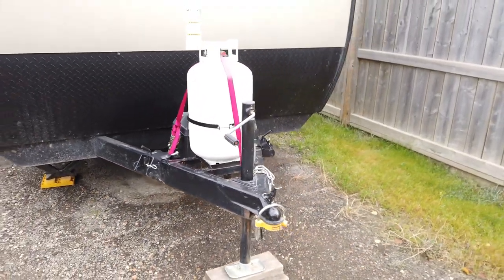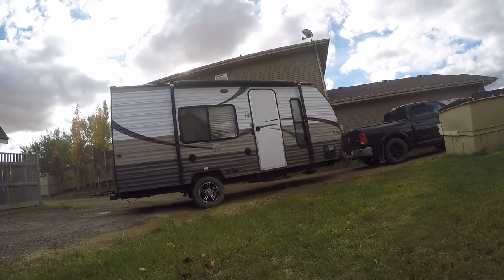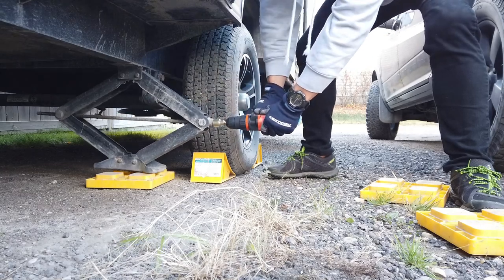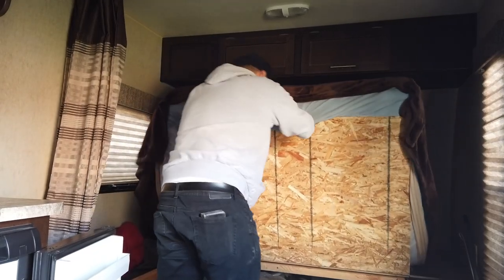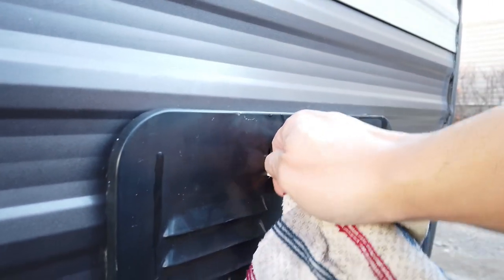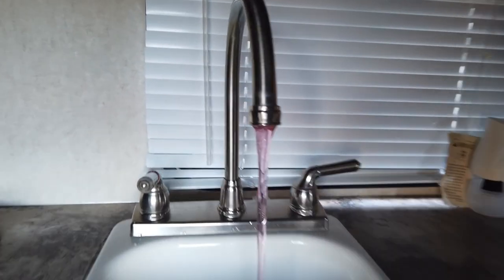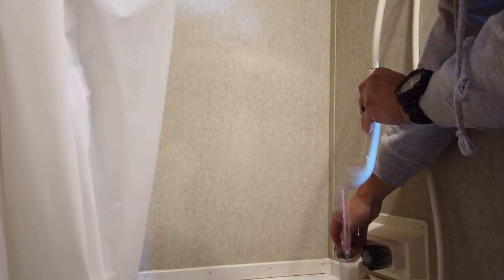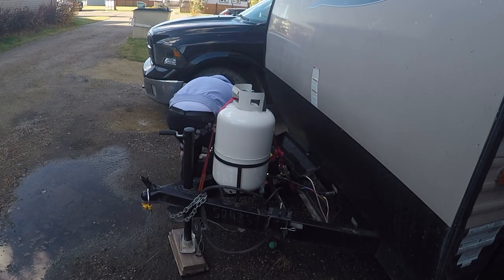How I Winterize My Holiday Trailer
VLOG | 008

This is a Rugged Tyro video of "How I Winterize My Holiday Trailer."
I have a 2015 Forest River - Wolf Pup 16FQ. Since owning it a few years ago, I've learned to thoroughly winterize my trailer because of the harsh Alberta winters.

This is my walkthrough video. Hope you all enjoy.
( I Needed a Fresh Start!)